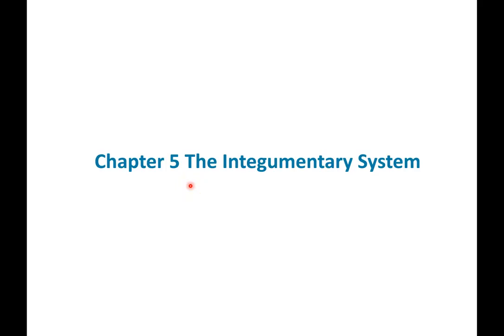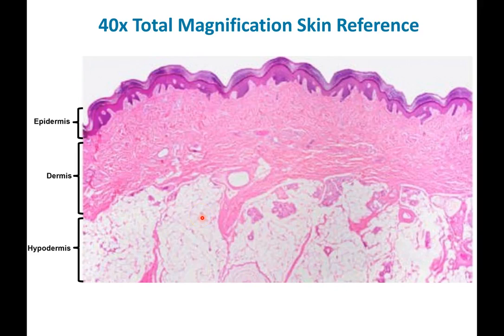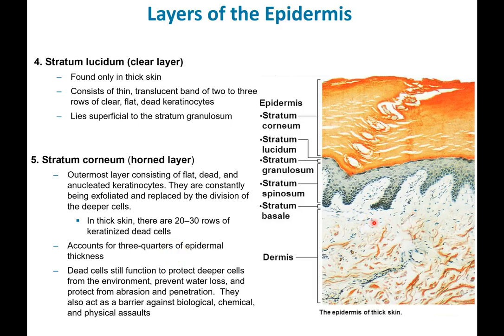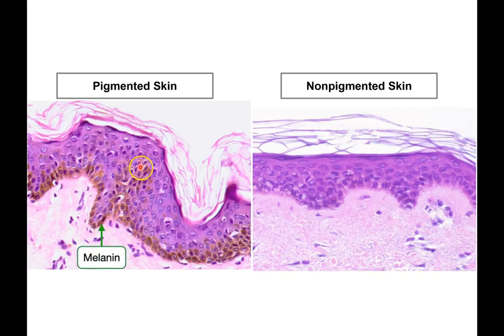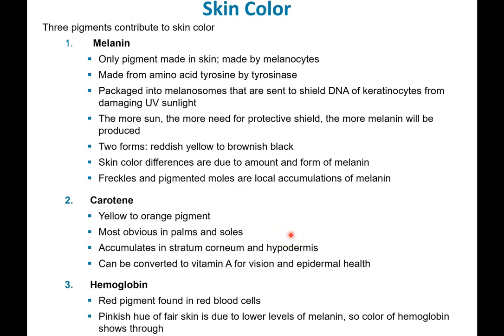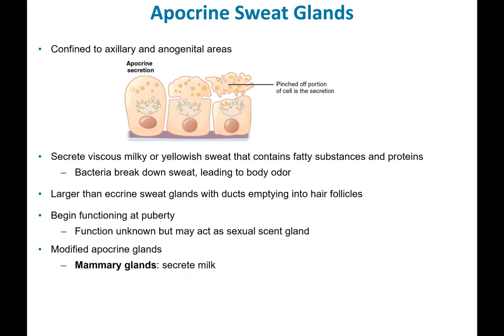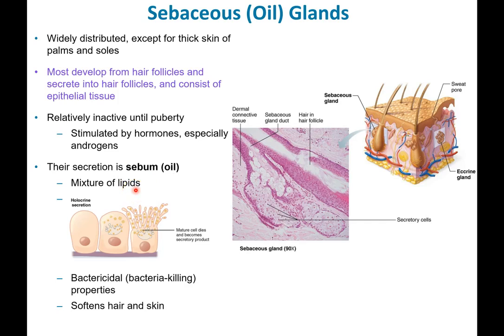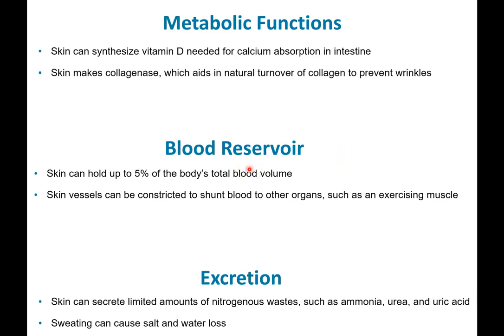Ch. 5 The Integumentary System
Biol 103a week4